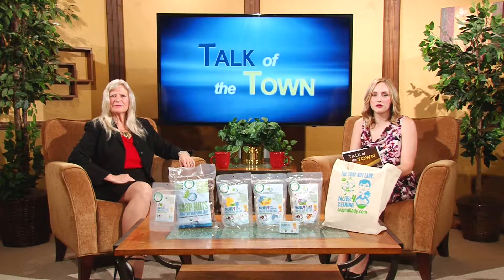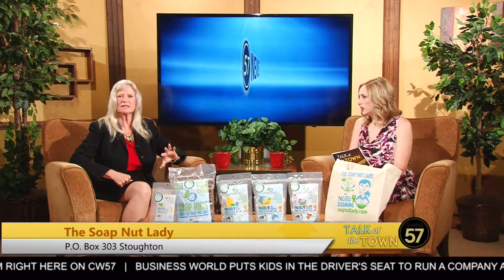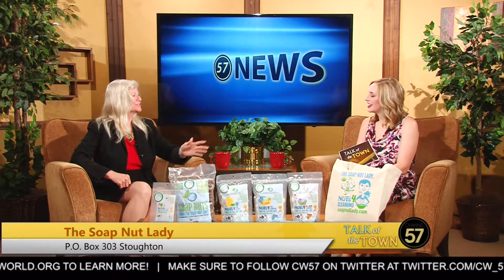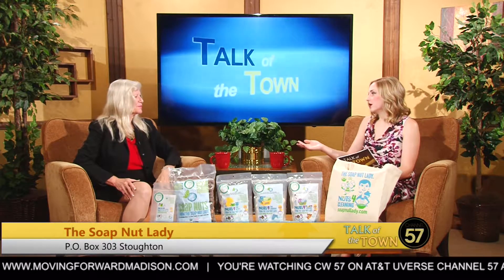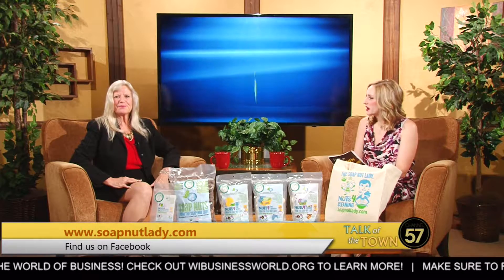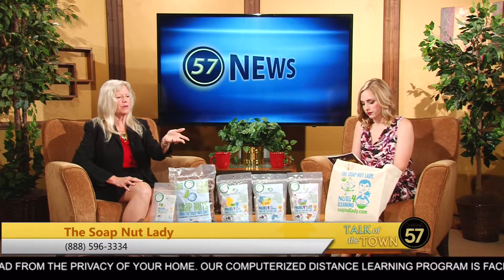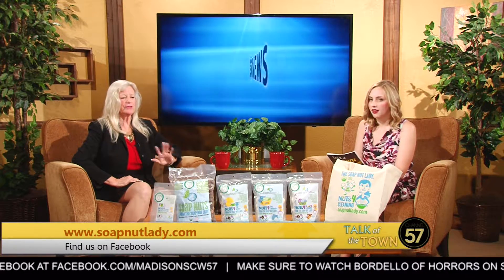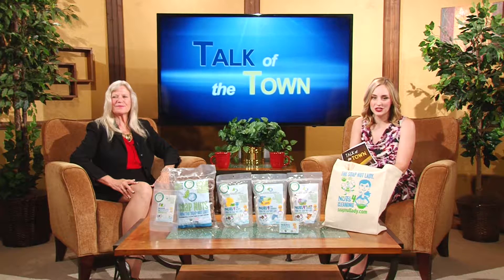Talk of the Town | Peggy McClelland | The Soap Nut Lady | 6/14/16